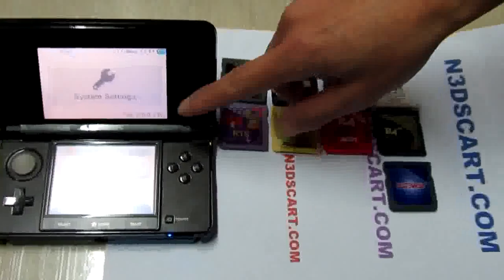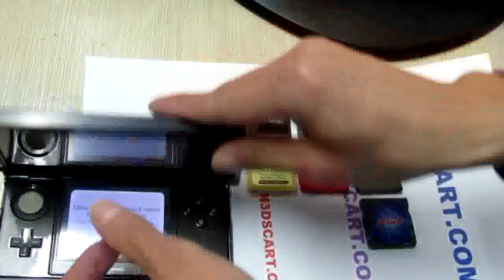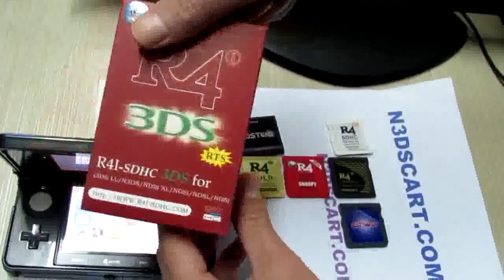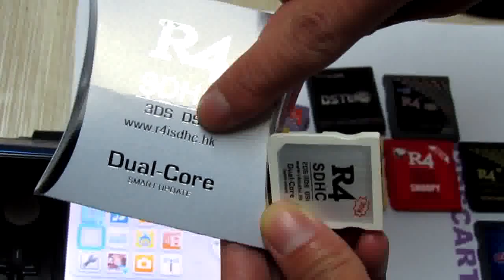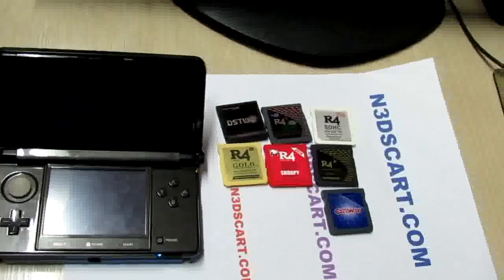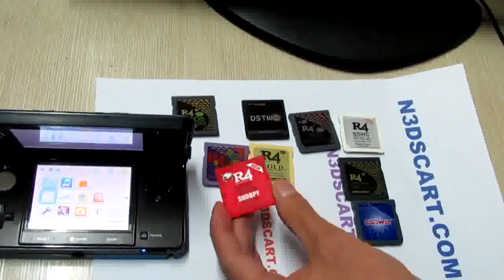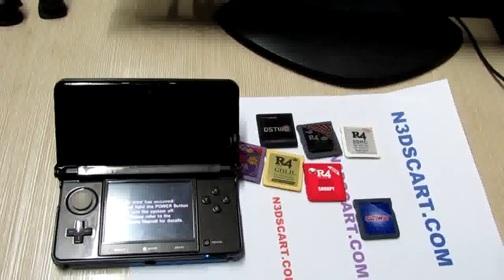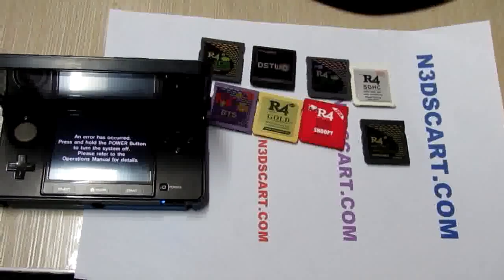9 Flashcarts Tested on 3DS V7.0.0-13U after Firmware Upgrade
9 flashcarts are tested on 3DS V7.0.0-13U. Before this video, have done firmware upgrade for DS2, R4 Dual Core 2014, R4iTT 2014, R4 Gold Pro 2014.
Conclusion:
(1) R4i Gold 3DS RTS (r4ids.cn), R4 3DS RTS (r4i-sdhc.com), R4 Snoopy (r4isdhc.com) work directly;
(2) DSTWO, R4 Dual Core 2014 (r4isdhc.hk), R4iTT 2014 (r4itt.net), R4 Gold Pro (r4i-gold.me) work fine after running their official 7.0 patches;
(3) R4i Gold Plus (r4ids.com), blue Gateway-3ds card are both blocked, please wait their official firmware patch.